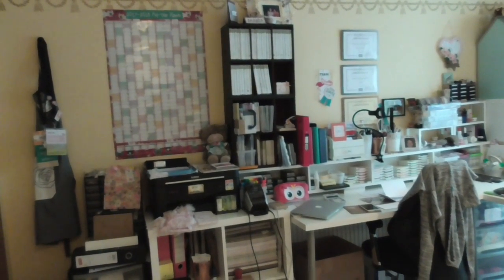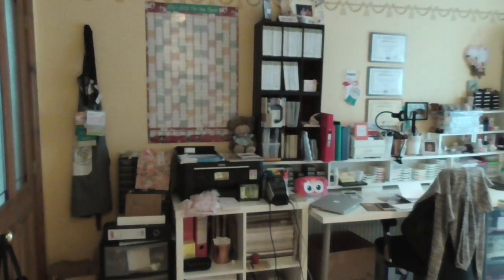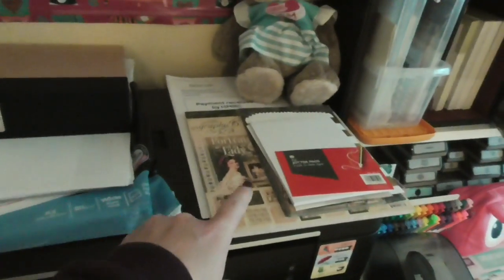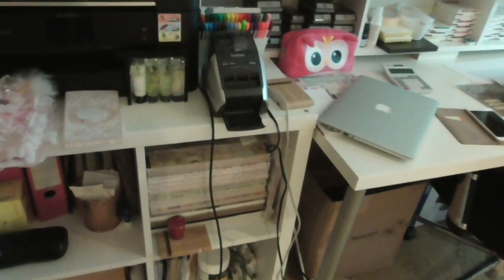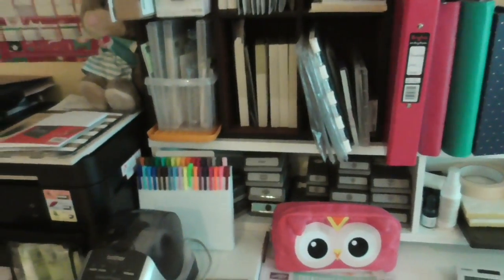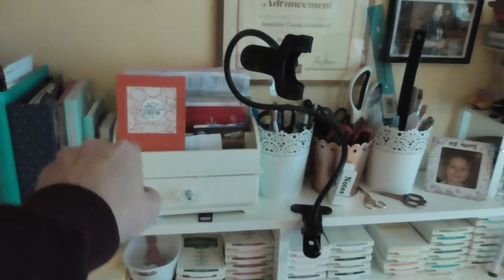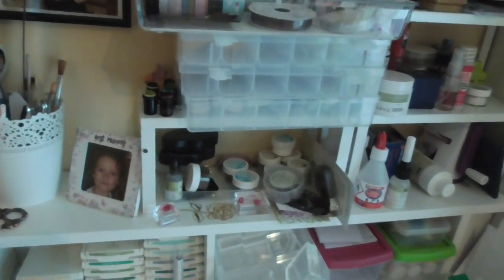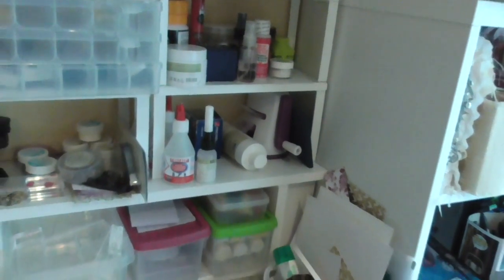My craft room tour